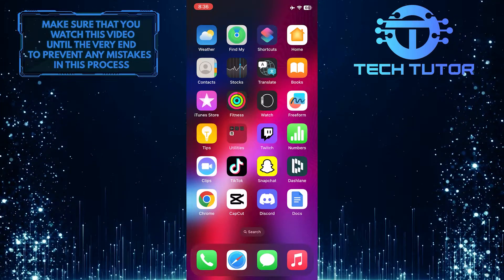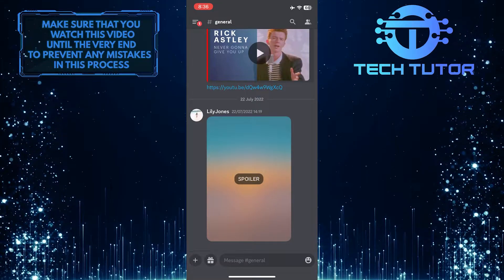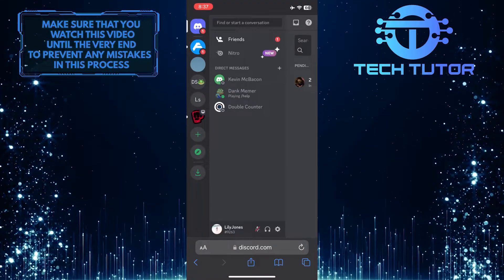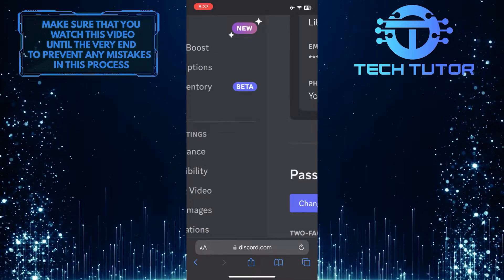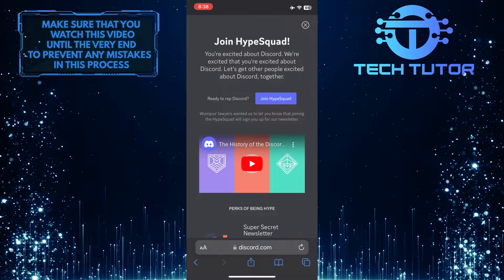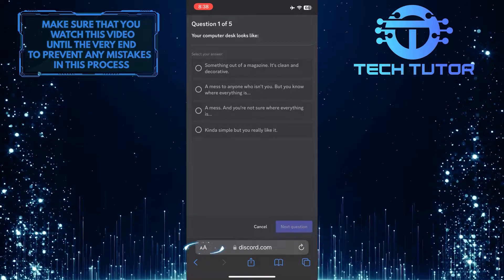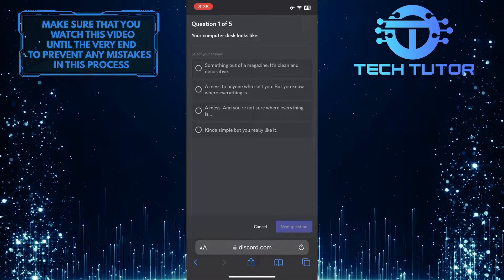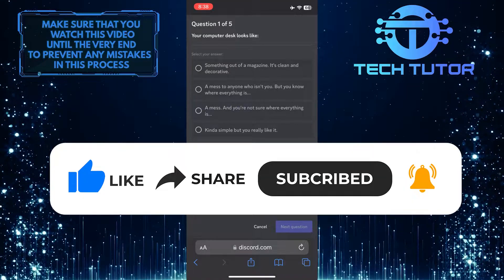How To Get HypeSquad On Discord Mobile 2023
Are you looking to join the Hypesquad on Discord Mobile in 2023? Then this video is for you! Learn how to get access to exclusive events and perks that come with being part of the squad. We'll walk you through the process step by step, so there's no need to worry about getting lost along the way. With easy-to-follow instructions, we'll get you set up and ready to go in no time. Watch now and finally join the party with the rest of the Hypesquad!